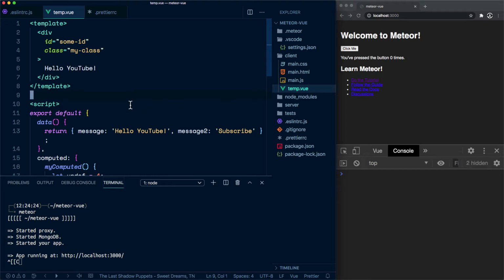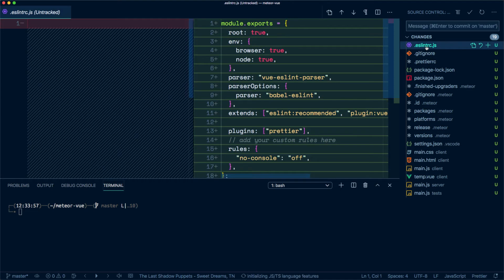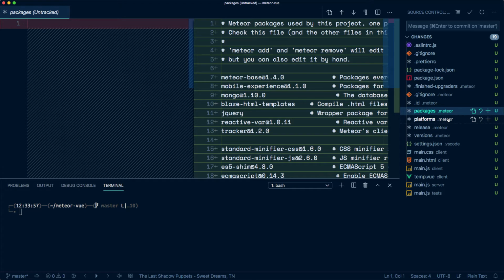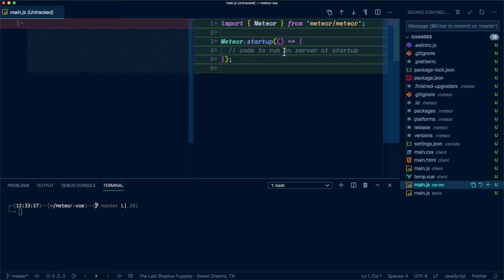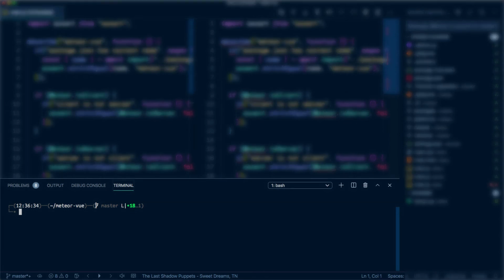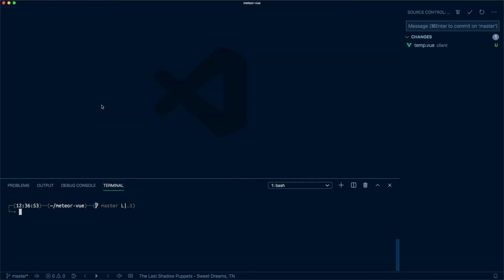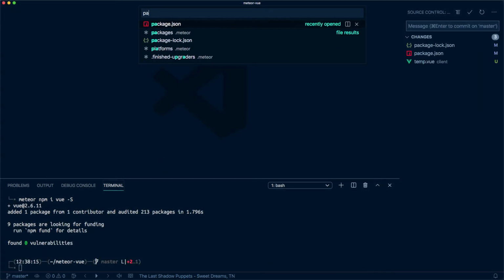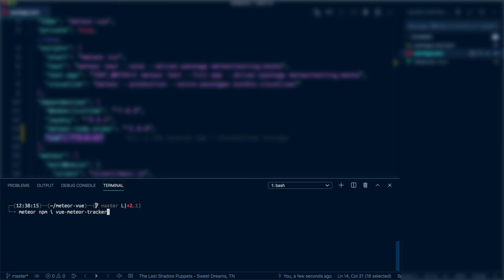05: [Meteor + Vue] Starting to add Vue npm related packages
We init a git repo, review the progress we have so far and start adding Vue!

00:00 Review of progress so far
02:27 Installing Vue
02:53 Installing vue-meteor-tracker